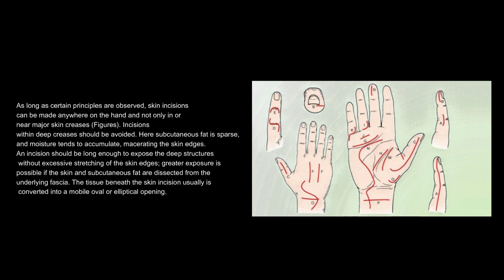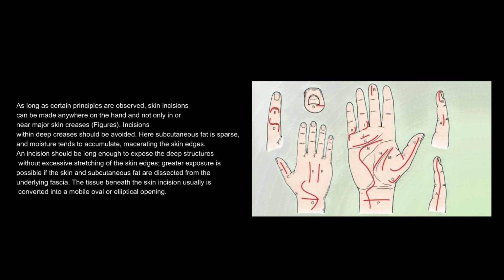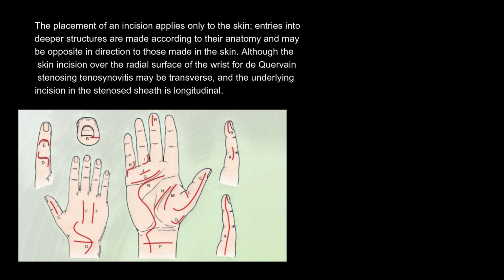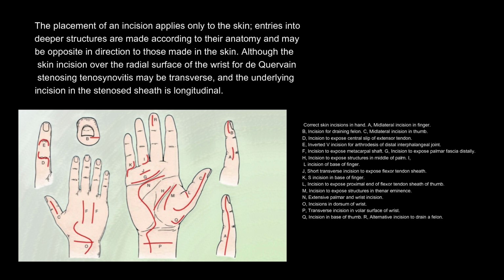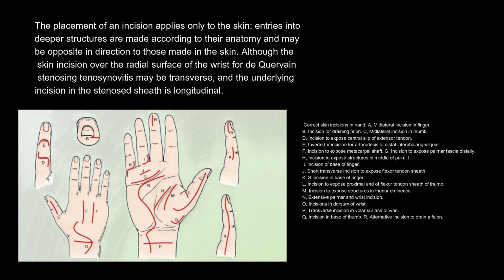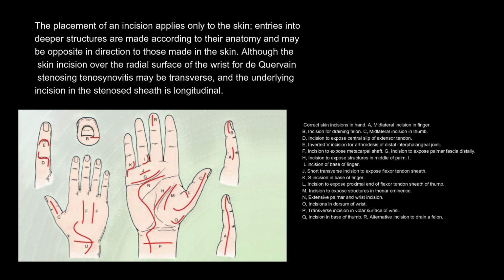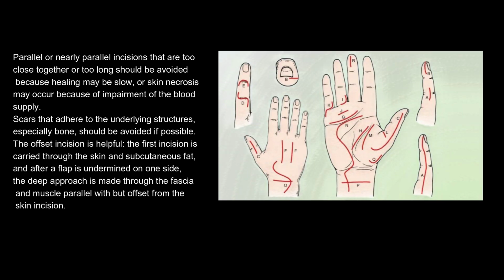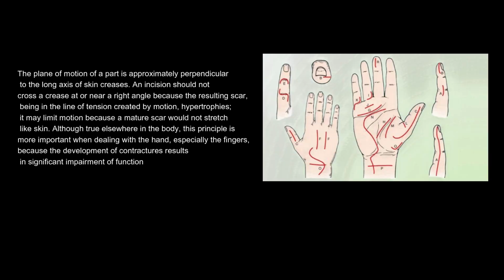Basic skin Incisions of the Hand.